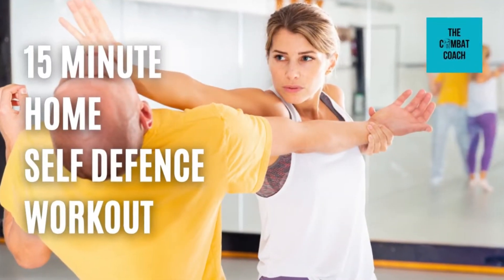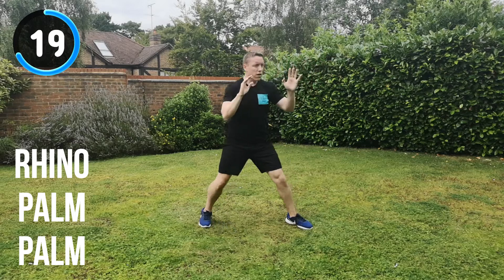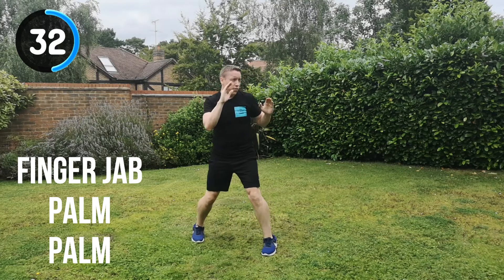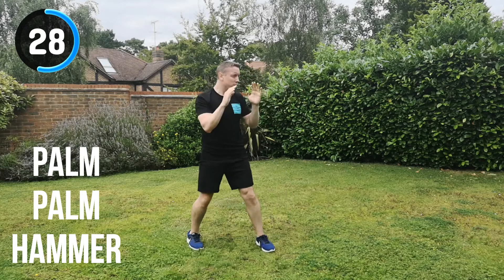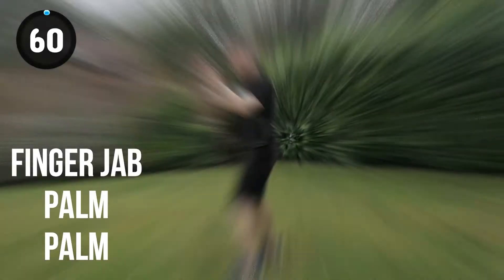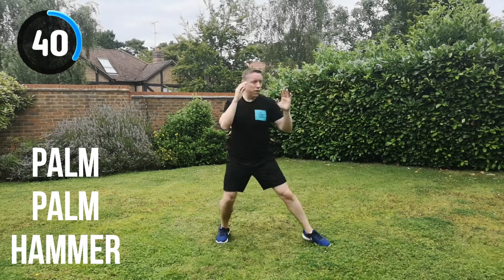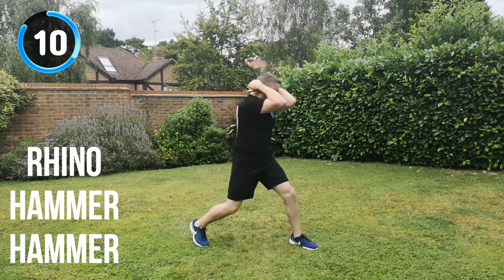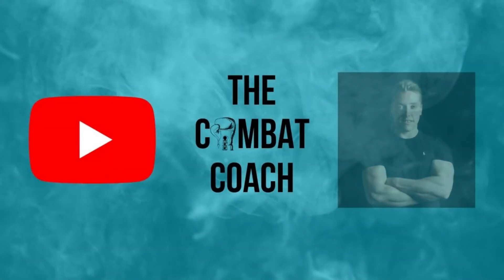15-Minute Home Self Defence Workout | For Beginners| No Equipment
This 15-minute Home Self Defence Workout is designed by Colin Lee Berry (The Combat Coach) using the self defence techniques from the Street Defence system. The workout has also been designed to fit into anyone’s busy schedule and work towards transforming your body. You do not need any equipment and you can train anywhere. The workout consists of 3 rounds and 5 sets per round. Each set contains 1 minute work.

Welcome to the official The Combat Coach TV YouTube Channel!

Colin Lee Berry is the Director of Street Defence (self defence), Street Boxing (Shadow Boxing & Pad Work) and Street Combat (Street Defence Cardio Strikes). Colin is also a Personal Trainer with over 20 years experience and he has worked with an array of clientele including celebrities – Jamie and Louise Redknapp. This channel offers shadow boxing/street combat workouts, self defence tips/techniques, high intensity interval training, motivation, wellness coaching, core and stretch routines, and more.

I want this channel to grow and any suggestions on things you would like to see or things that could be improved, just let me know below.